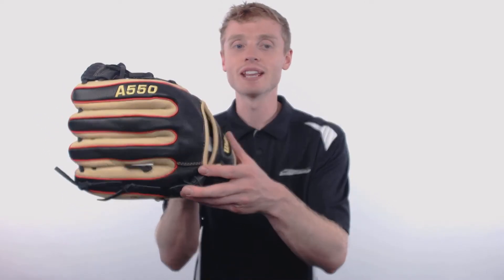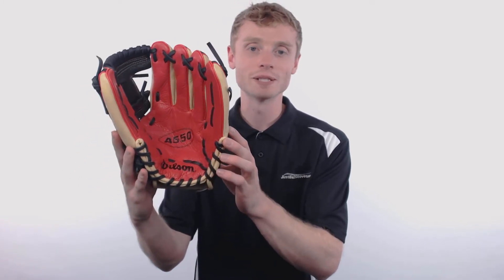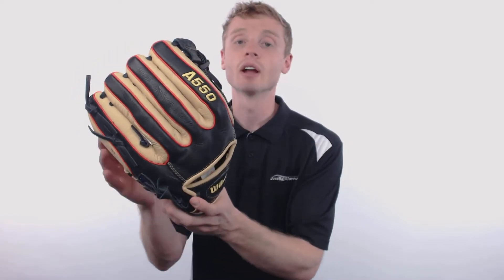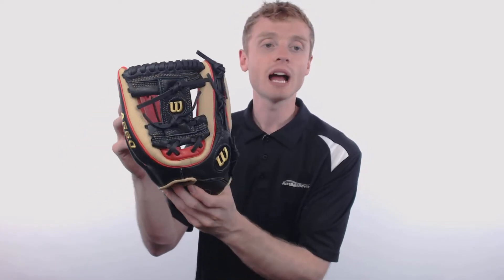Wilson A550 Brandon Phillips Lil Dude 11.5" Youth Baseball Glove: WTA05RB16DI115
The Wilson Lil Dude is made to look exactly like Brandon Phillips pro model.